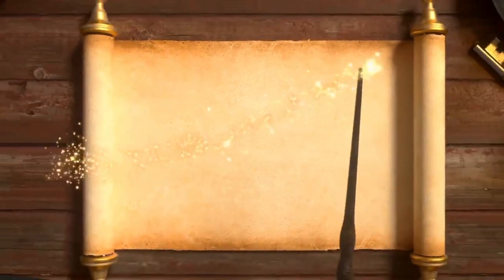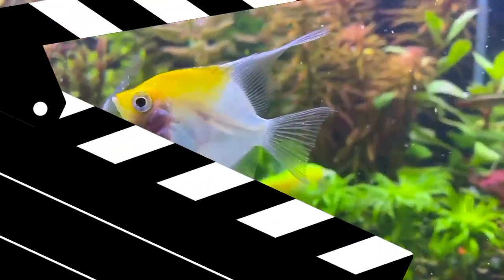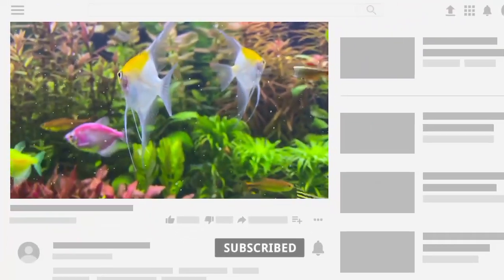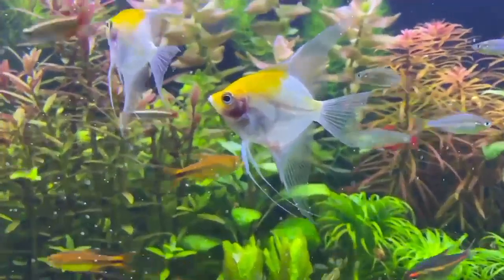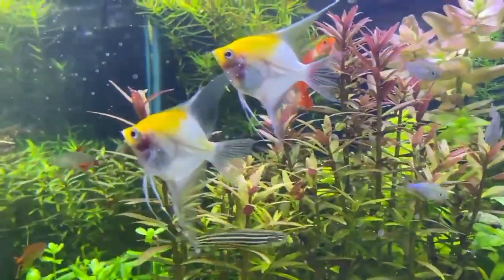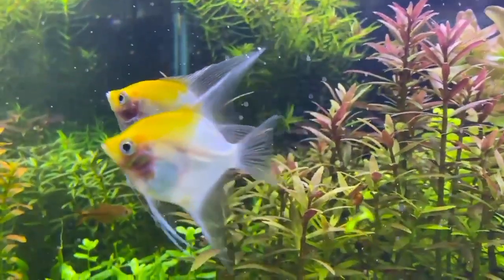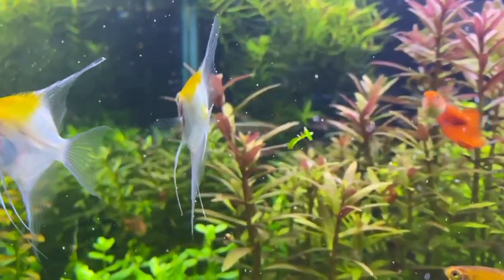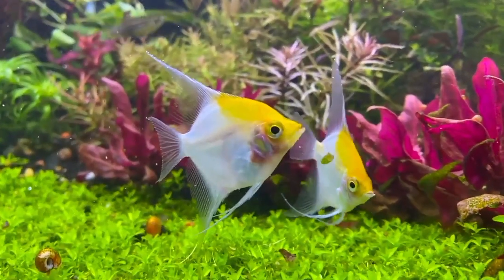Can angel fish live without oxygen | Does Angel fish need oxygen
ANGEL FISH WITHOUT OXYGEN :

Angelfish, like all fish, require oxygen to survive. They breathe by extracting dissolved oxygen from water through their gills. In an environment with insufficient oxygen, angelfish can experience stress, suffocation, and ultimately death. While they can tolerate short periods of low oxygen levels, prolonged exposure is harmful. To ensure their health, maintain proper aeration in the tank through filters or air stones, and perform regular water changes to keep oxygen levels adequate. Additionally, live plants can help increase oxygen levels in the aquarium. Always monitor water quality to provide a suitable environment for angelfish.

COVERED TOPIC :

1 : Can angel fish live without oxygen
2 : Does Angel fish need oxygen
3 : Angel fish without oxygen